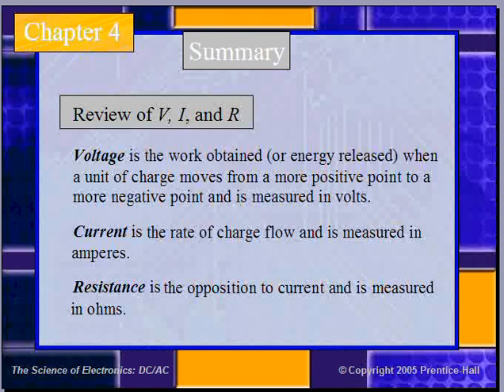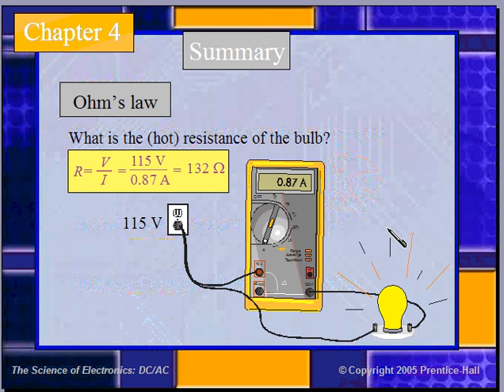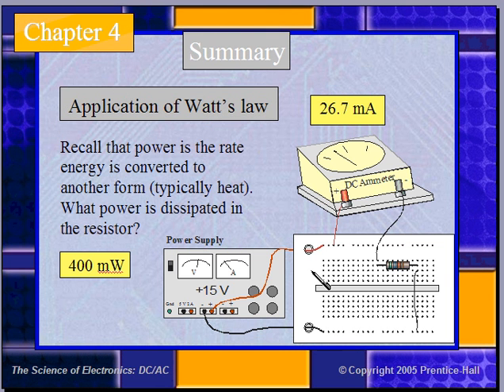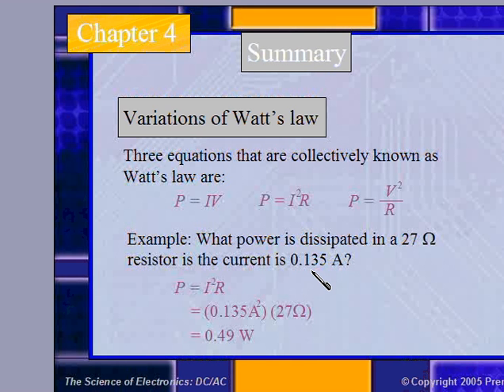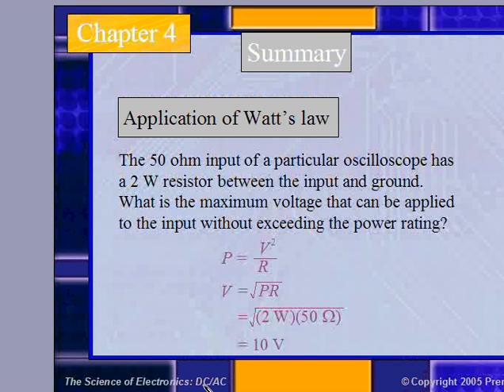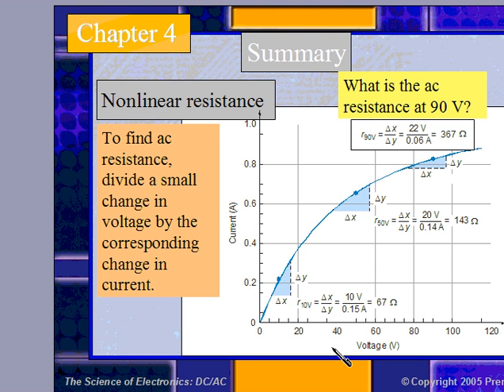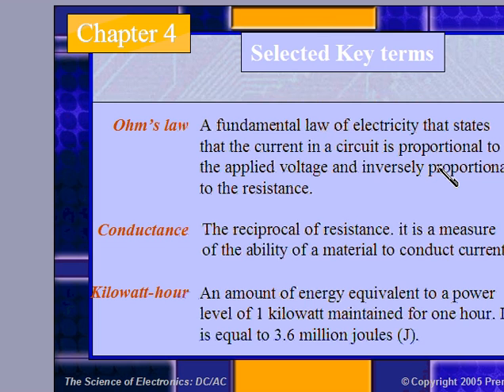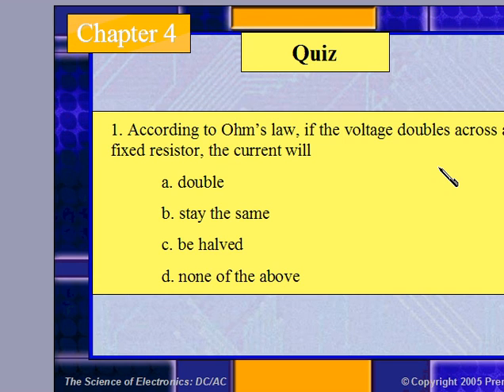chapter 4 Video Lecture